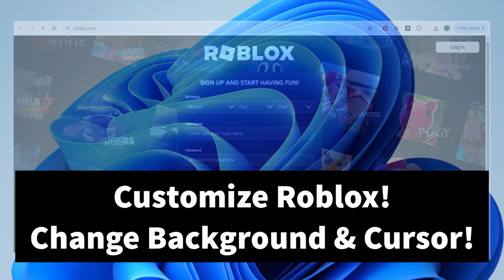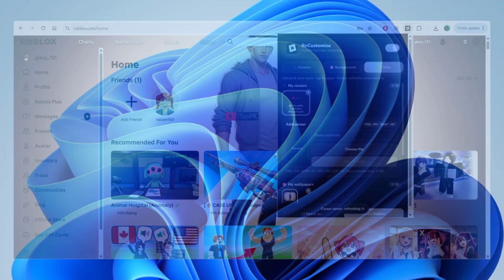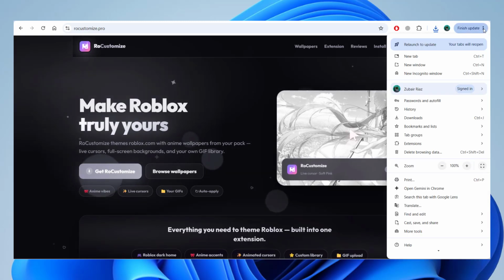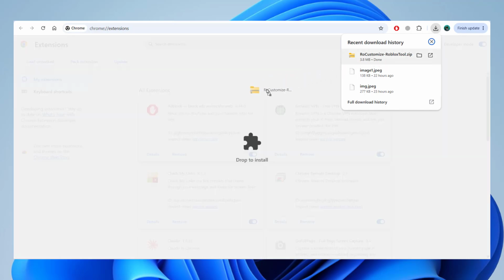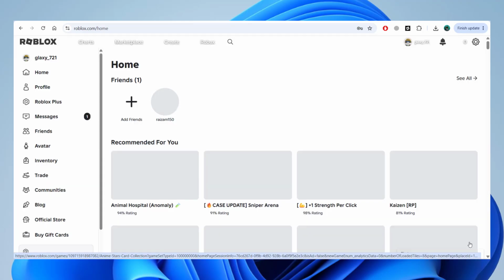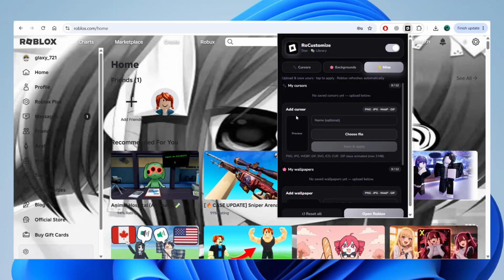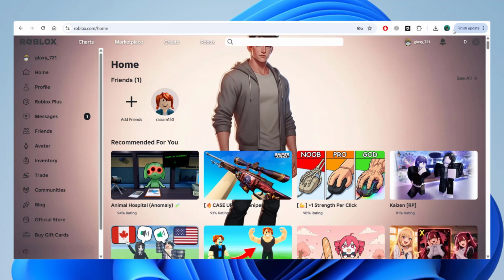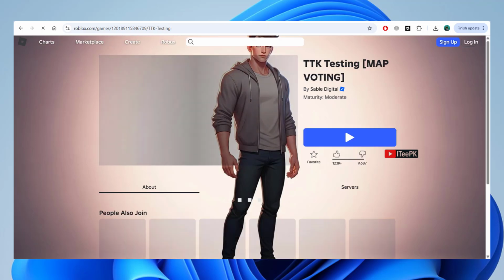FREE Roblox Custom Cursors That Actually Look INSANE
Want to make your Roblox cursor look completely different? In this video, I'll show you how to get **FREE Roblox custom cursors** and easily **change your Roblox cursor** using the ROCustomize extension.

You can choose from different cursor designs and wallpapers, or even create your own custom cursor to **customize your Roblox experience**.

🔥 Recommended Products:

👉 Product 1
👉 Product 2
👉 Product 3
👉 Product 4